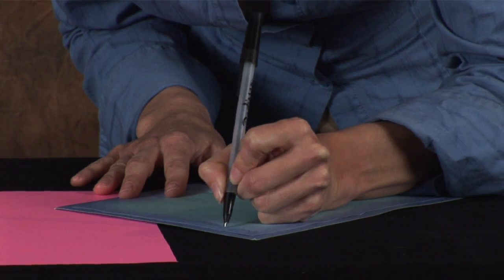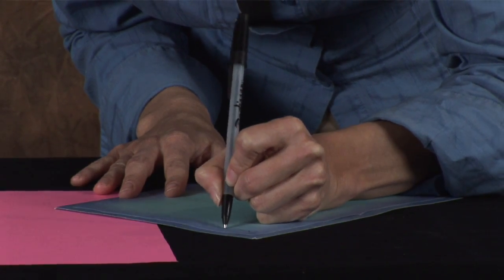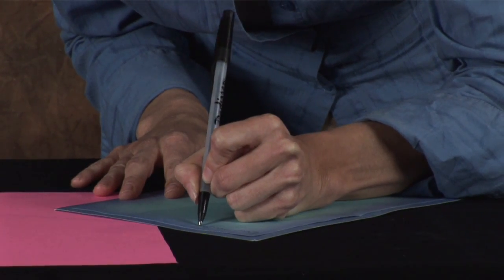Life Skills & Writing Letters : How to Address a Sympathy Card Envelope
Address a sympathy card envelope formally to the entire family or one individual, and be genuine, sincere and honest within the letter itself. Express sympathy by way of a thoughtful handwritten note with helpful tips from a jack-of-all-trades in this free video on writing letters.

Expert: Teri Lynne
Bio: Teri Lynne has worked as an event planner and host throughout Canada and the United States.
Filmmaker: Suzie Vigoin